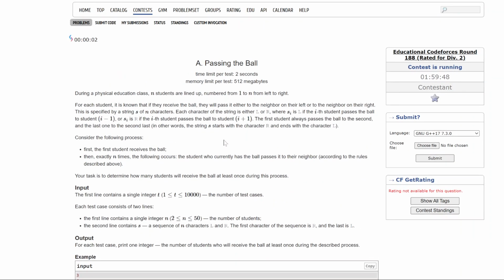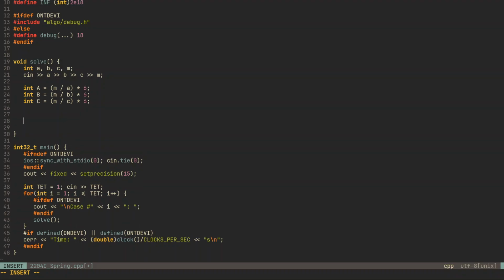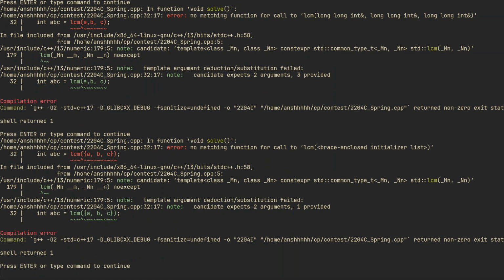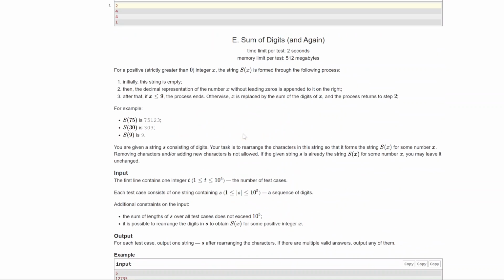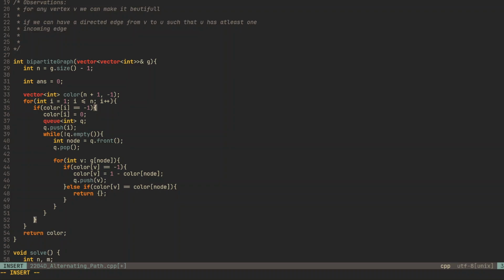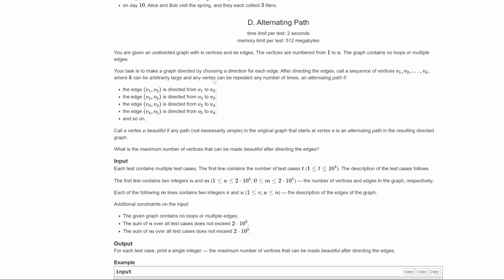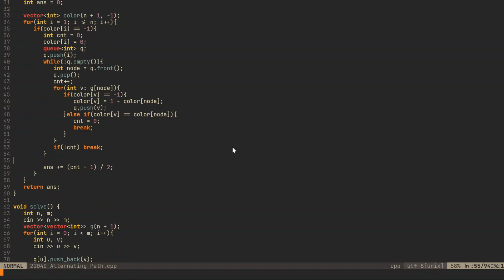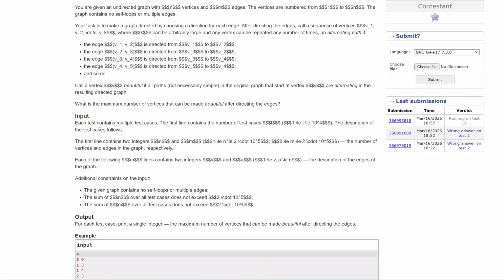Educational CodeForces Round 188 (Rated for Div. 2) | A - D | live contest screencast